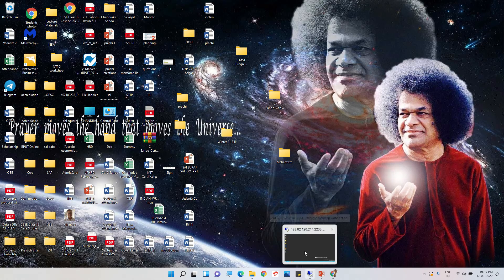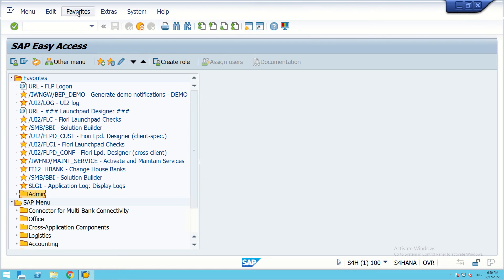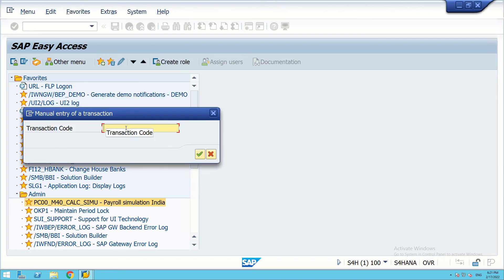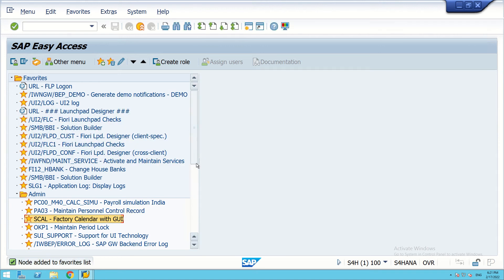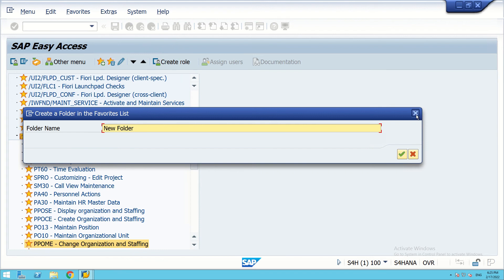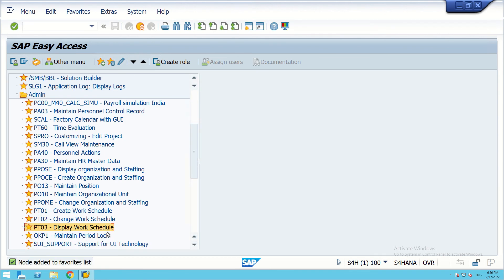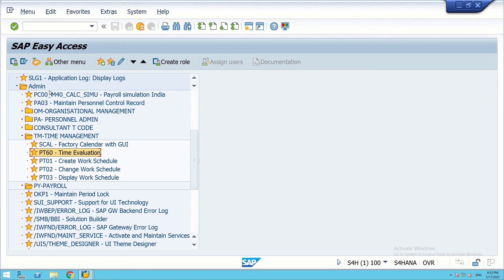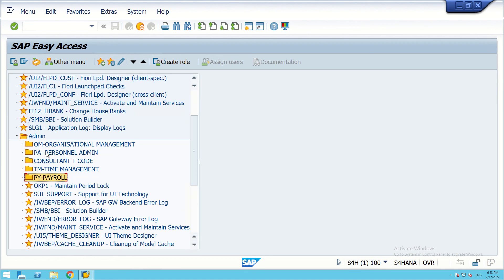3 SAP HCM Creating Favourites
The HCM consultant/ end user uses a lot of T Codes for configuration/ operations. He may find it difficult to remember all the codes. SAP has given one option to sort the most frequently T Codes in a folder giving a name. This video explains this.
SAP HR S4 (HANA): a Step by Step Guide to configuration